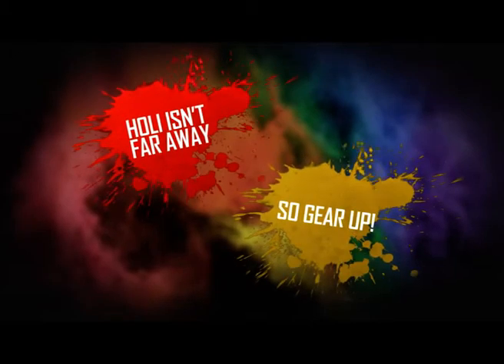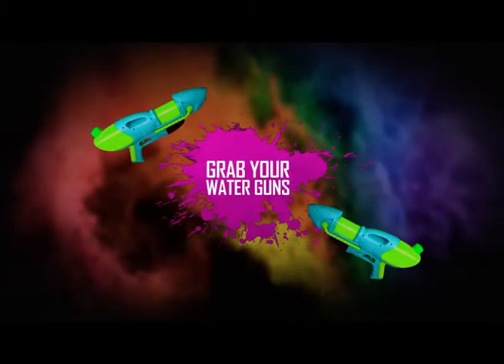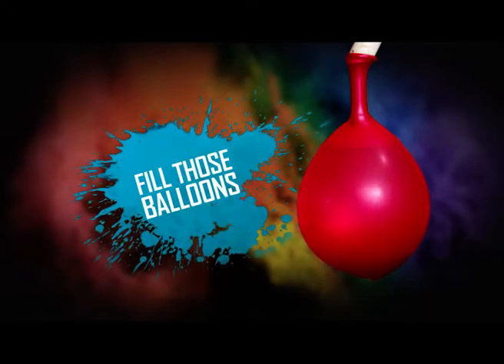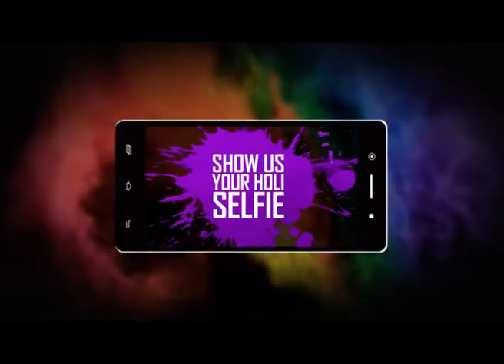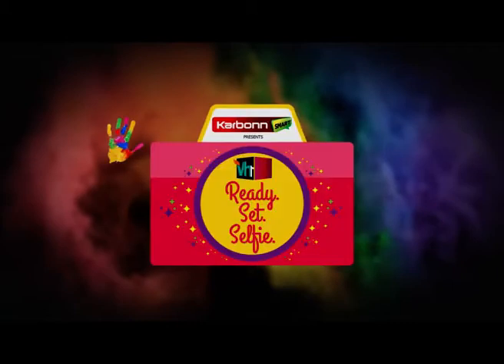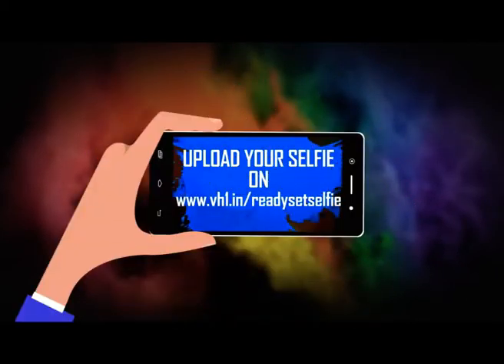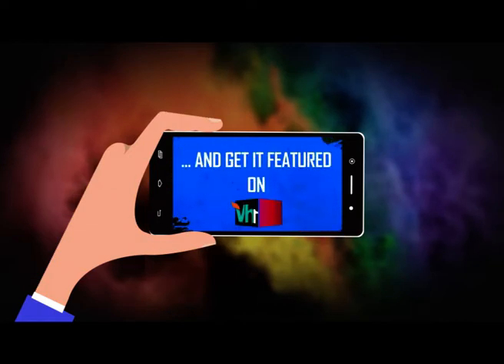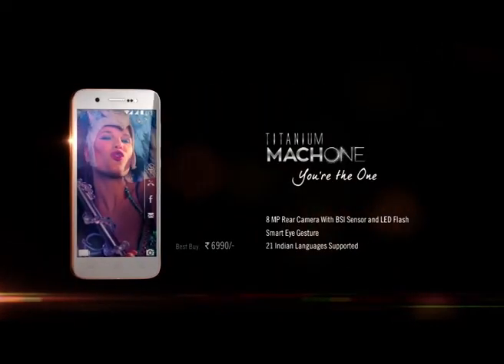Karbonn Smart presents Vh1 Ready Set Selfie Holi Promo